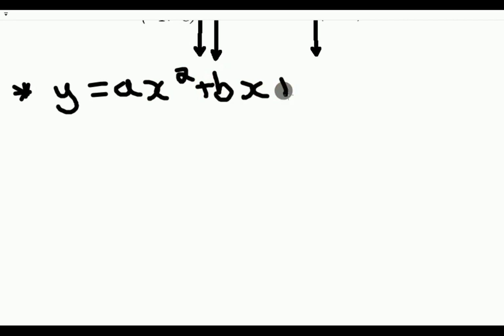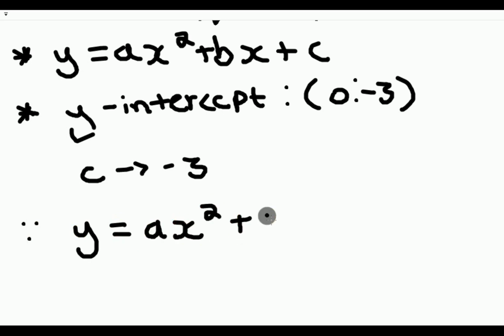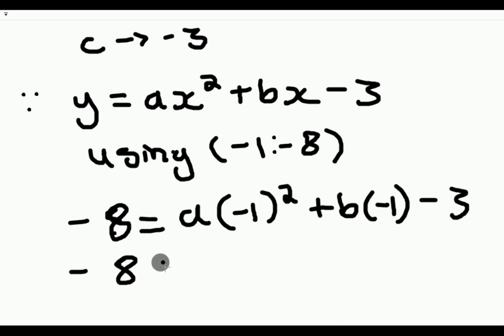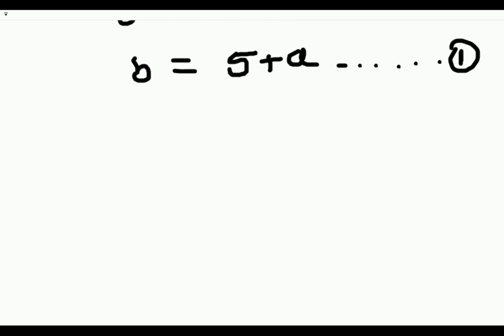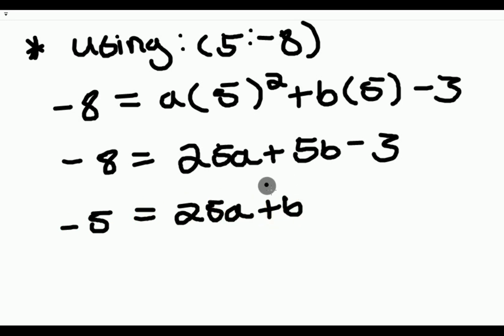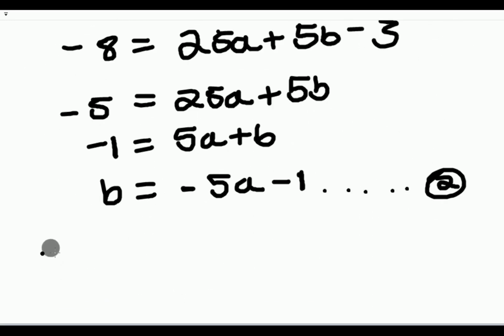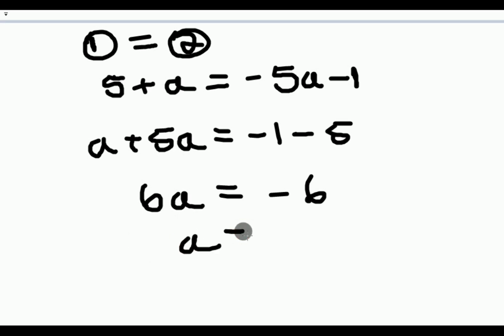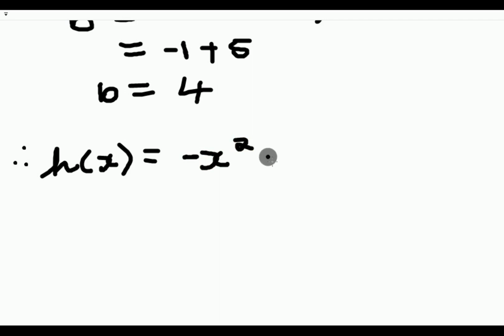How To Find The Equation Of Quadratic Function With Only 3 Points | RECURRING REFLECTIONS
This is another tutorial by Recurring Reflections, in this tutorial we focus on to find the equation of the quadratic function which is also known as parabolic function when we are given 3 points on the function